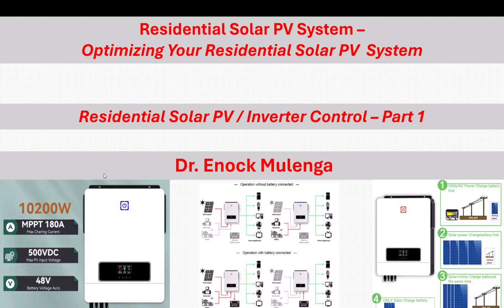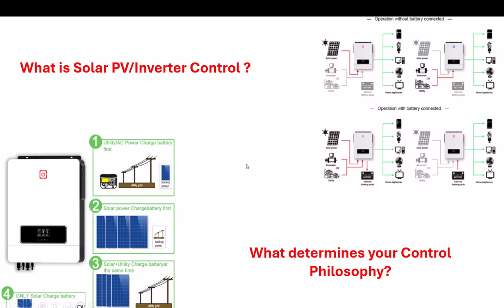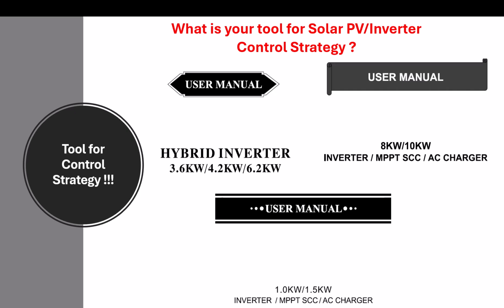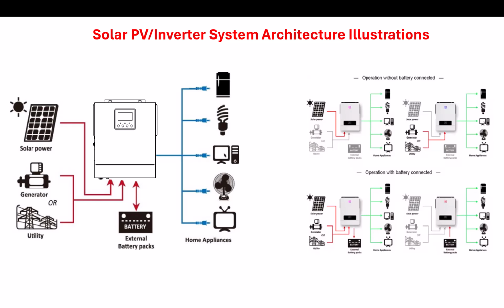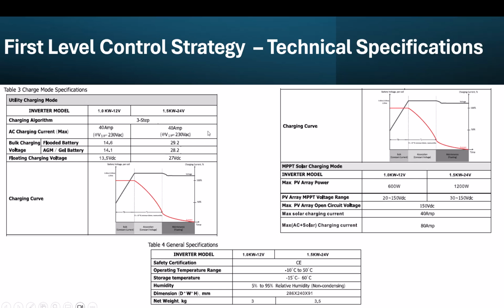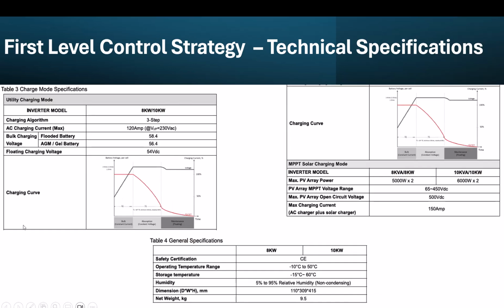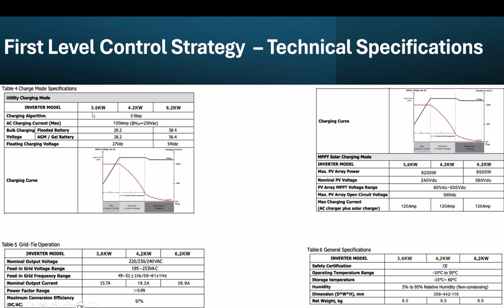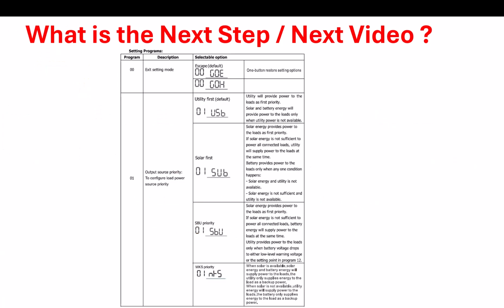Residential Solar PV - Inverter Control – Part 1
Residential Solar PV System – Part 1 - Optimizing Your Residential Solar PV  System. The video introduces how to  control your Inverter/Solar PV System to make it optimal.